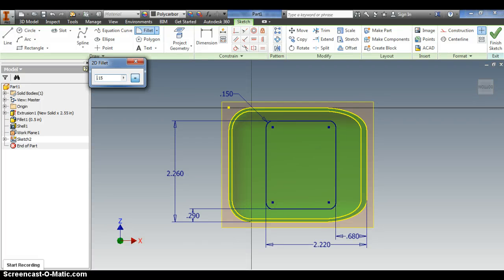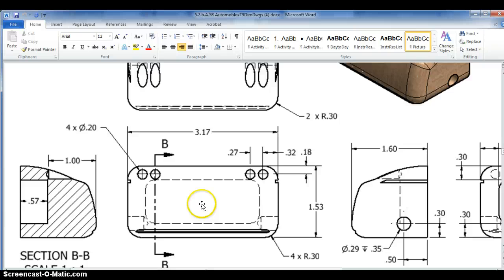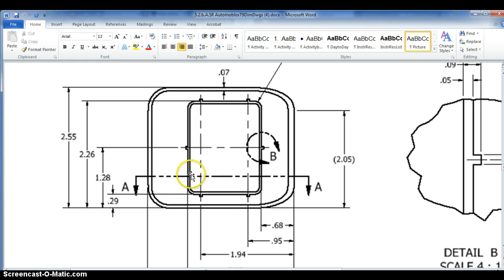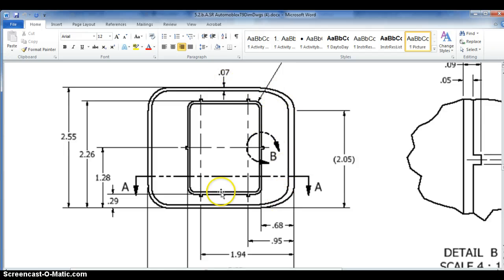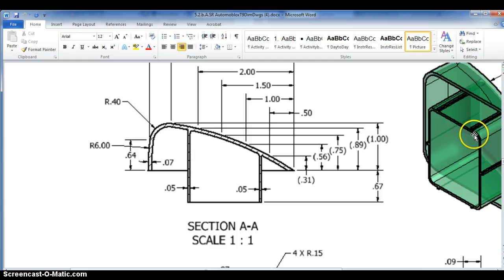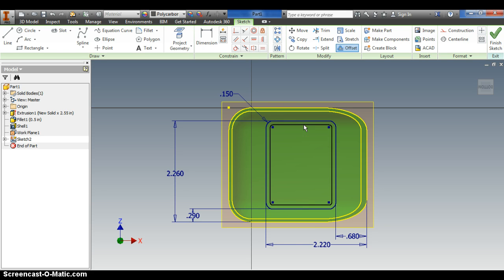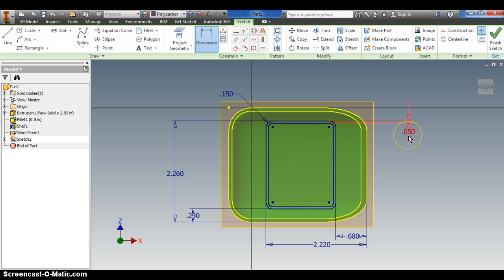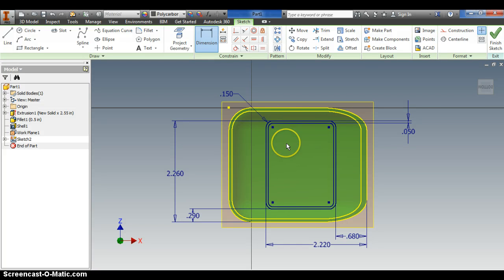IED - Offset Feature (Automoblox Windshield)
In this video, I show how to use the offset feature on Inventor to help finish the windshield.